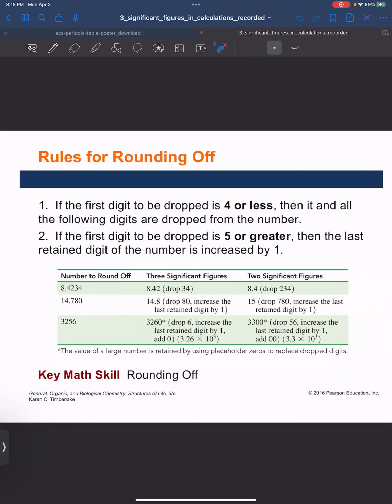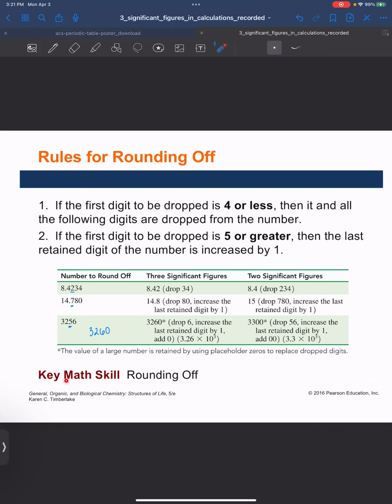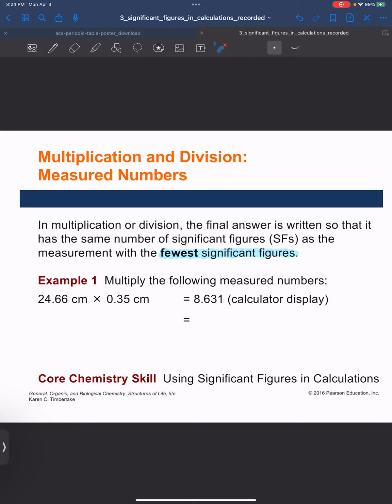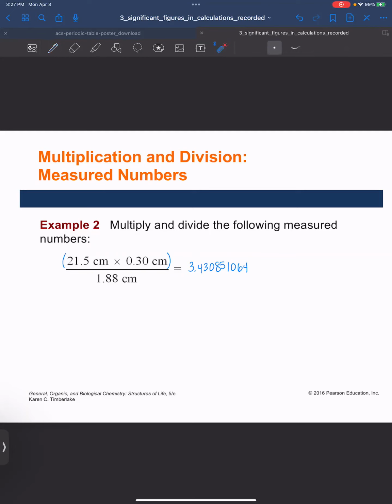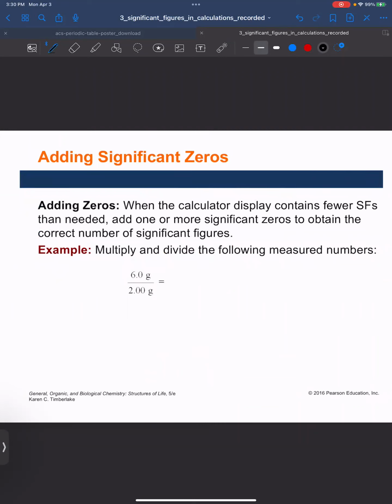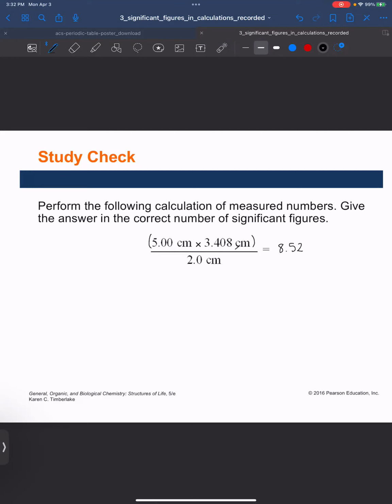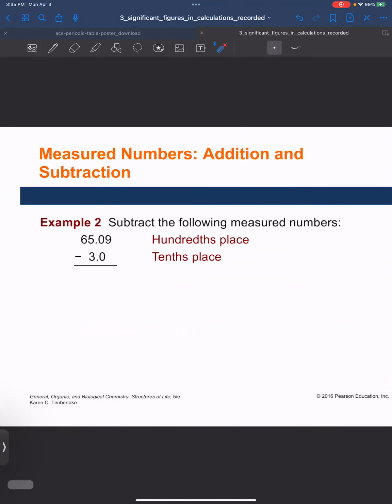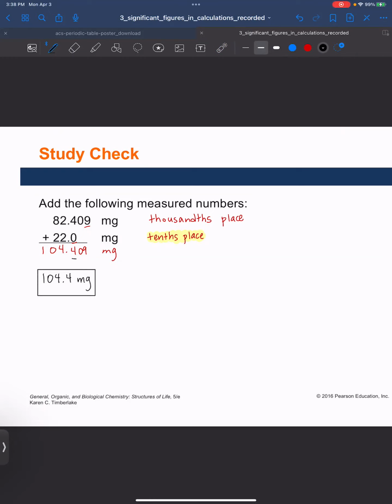3 Significant Figures in Calculations